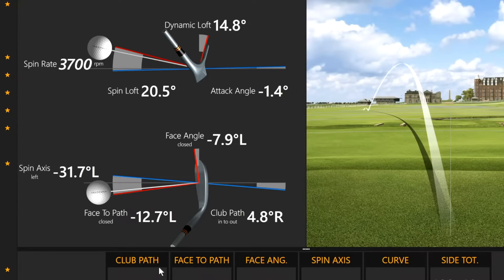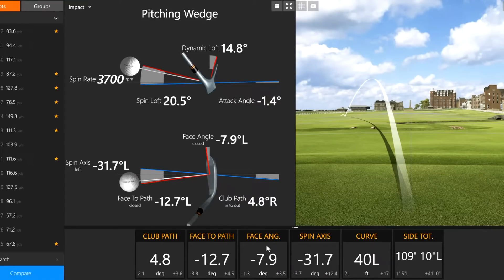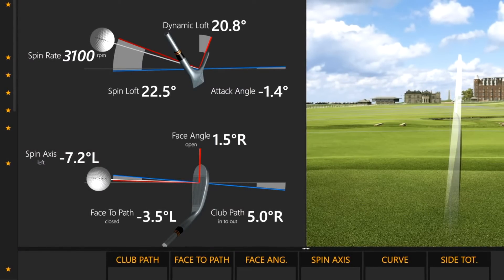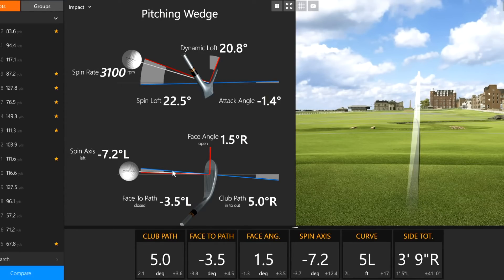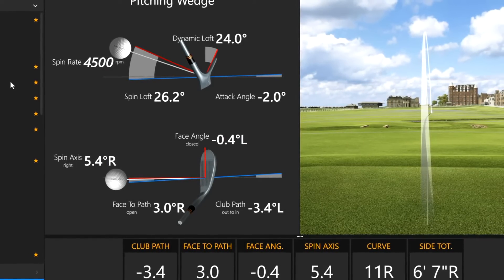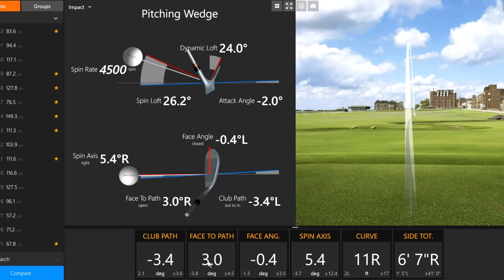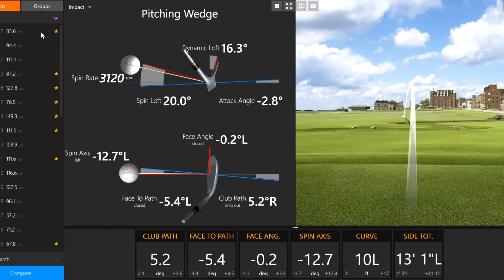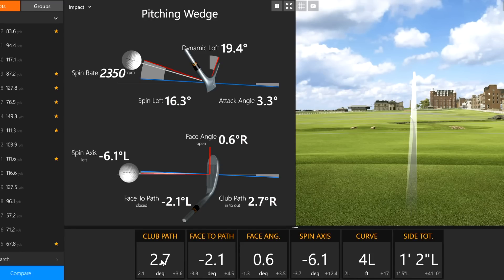Trackman Numbers Explained - What Path and Face Angle Numbers Make Sense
Understand Trackman Numbers - This video shows a number of examples of different club path and face angle combinations and how it impacts ball flight.